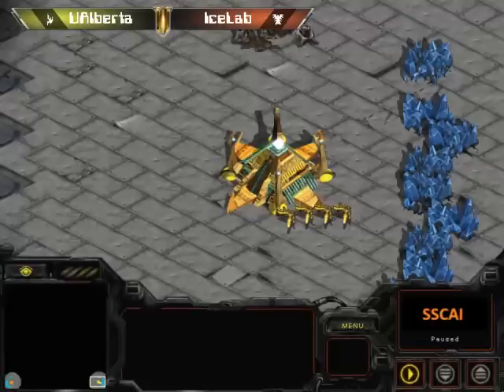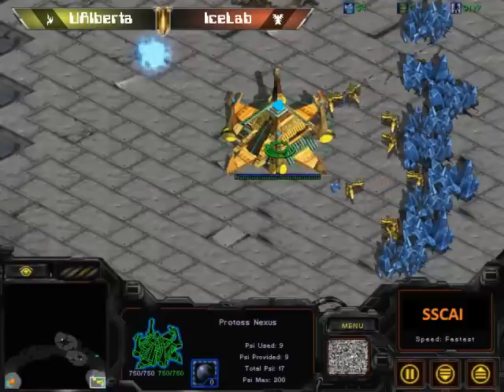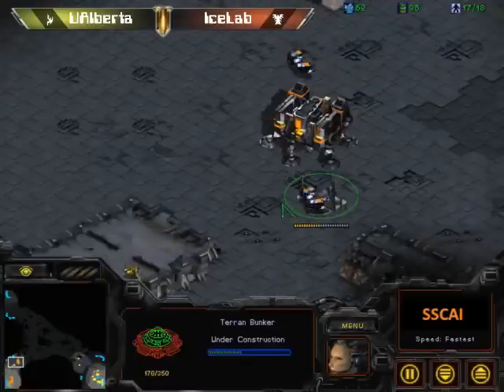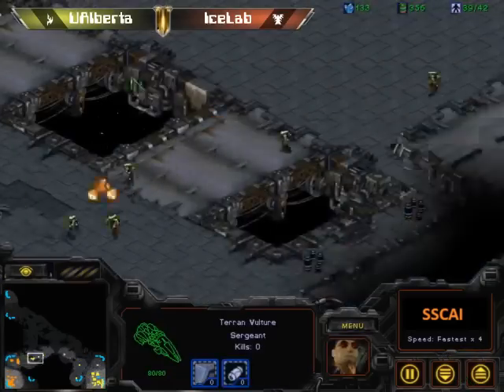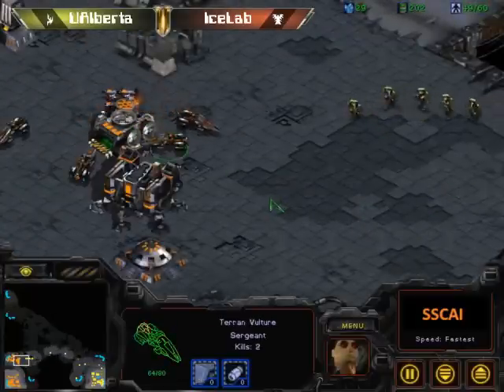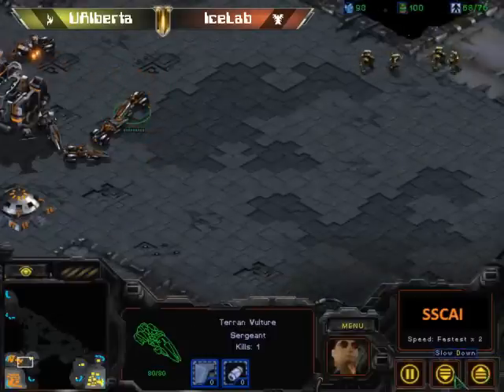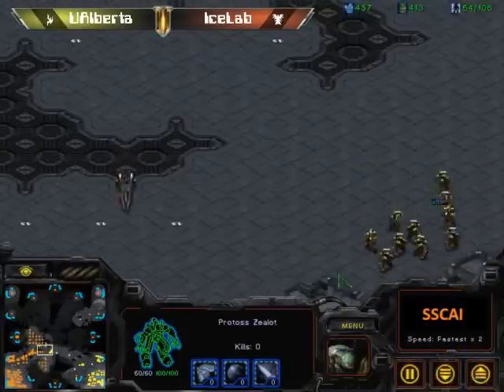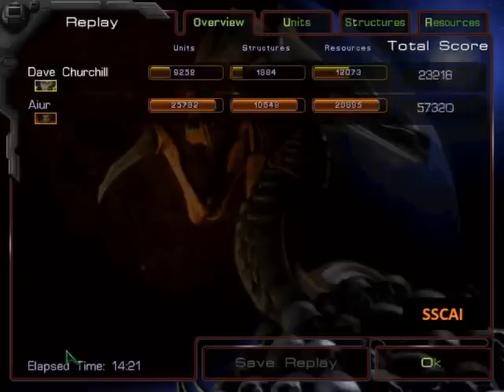SSCAI'13 Mixed Ro8: UAlberta (P) vs. IceLab (T)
A game from the quarterfinals of Mixed division of SSCAI tournament 2013.